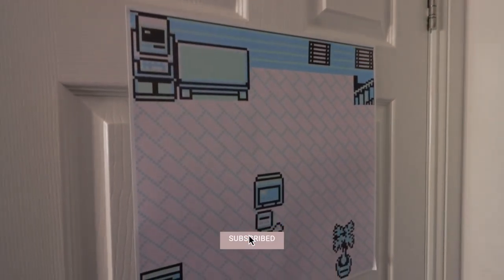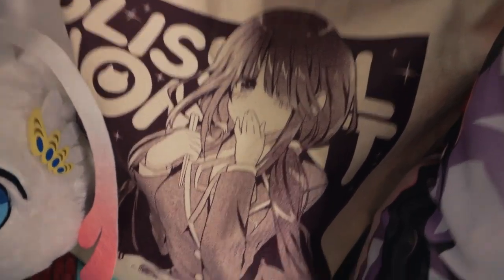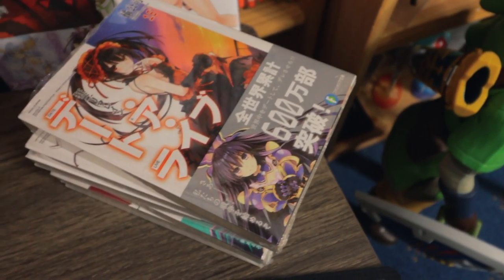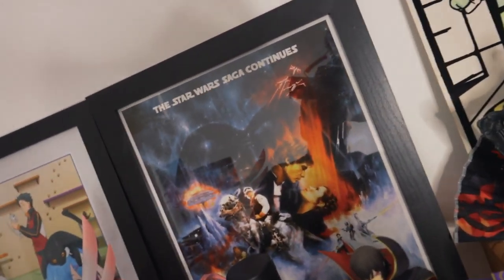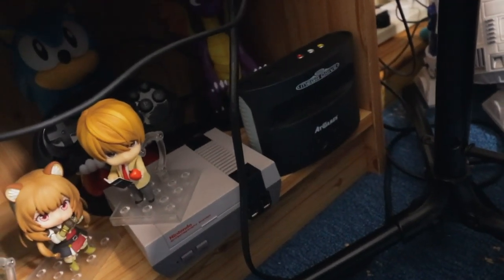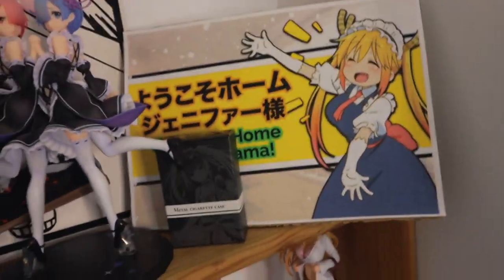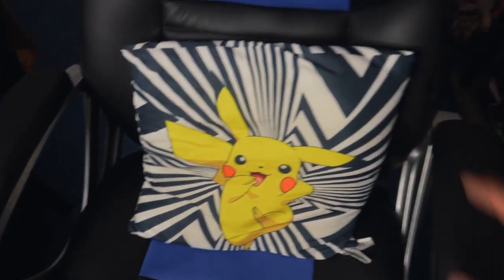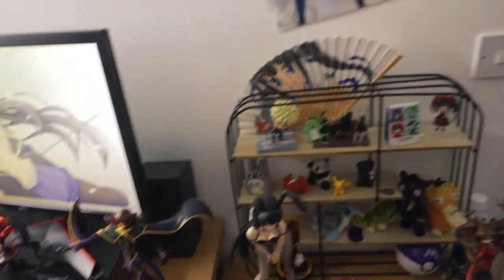ANIME ROOM/STUDIO TOUR 2020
Welcome to my anime room tour for 2020. I started building this anime studio about a month ago now and I think it turned out ok with the space I had. Enjoy the Anime Studio Tour for 2020!!

🎥GEAR
⚫ MY CAMERA
⚫ SECOND CAMERA
⚫ VOICEOVER MIC
⚫ AUDIO INTERFACE
⚫ SD CARD
⚫ CAMERA BAG

📸LENSES
⚫ MOST USED
⚫ VLOGGING/SECOND CAMERA

🖥️EDITING
⚫ iMac 2017
⚫ MacBook Pro

👌About this video:
In today's video  ANIME ROOM/STUDIO TOUR 2020

This video will cover my anime room tour for 2020

I hope you enjoyed today’s video  ANIME ROOM/STUDIO TOUR 2020